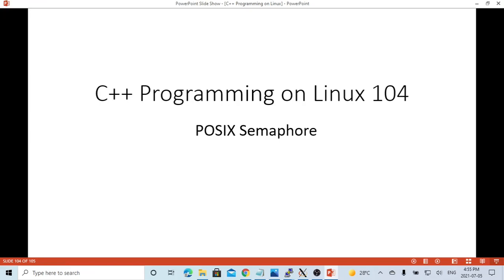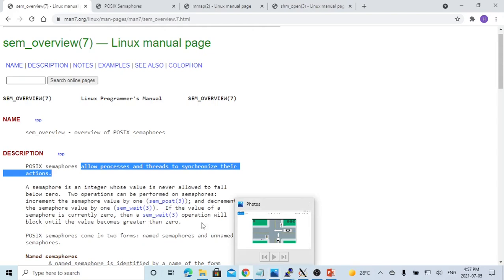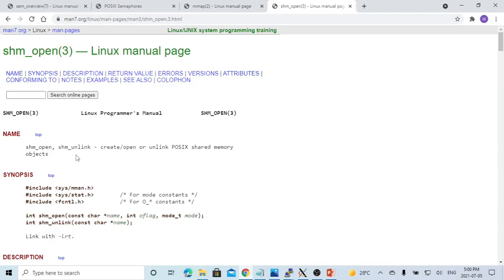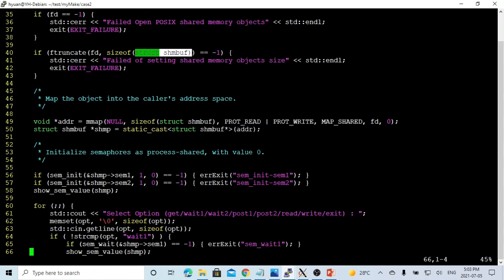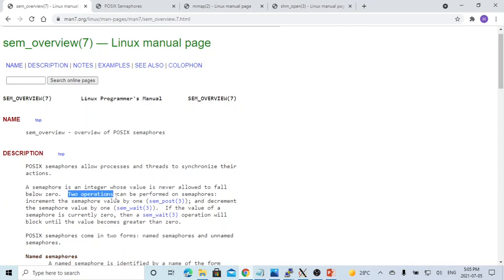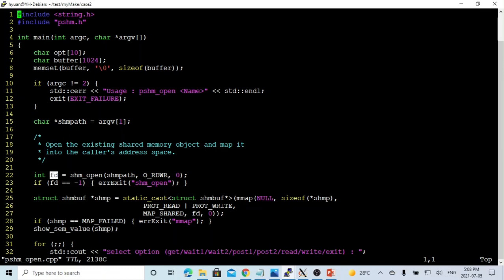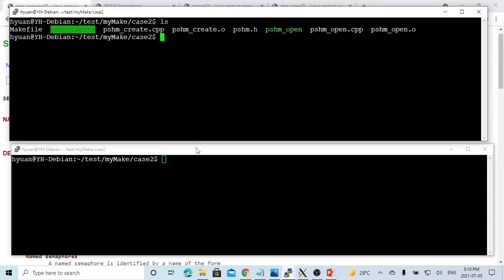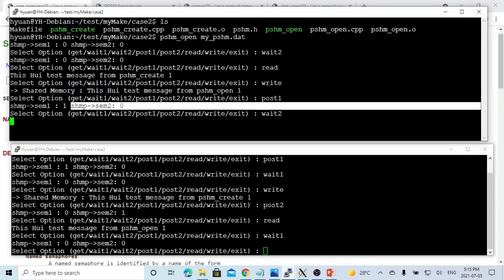C++ Programming on Linux - POSIX Semaphore Synchronizing Process and Threads Actions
POSIX semaphores allow processes and threads to synchronize their actions.  POSIX semaphores provide a simpler, and better designed interface . This short vide using user interactive way to show how the semaphore mechanism or algorithm working for synchronizing processes or threads in your software design.

The example code of this video has been up loaded onto GitHub for your reference: